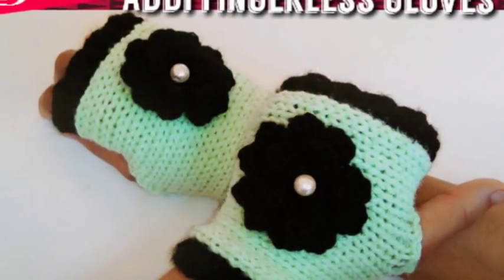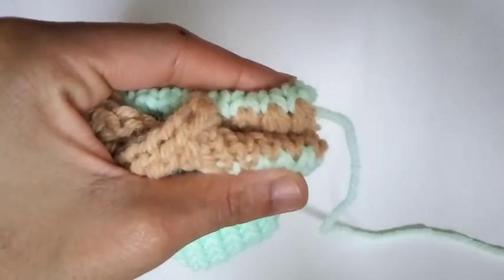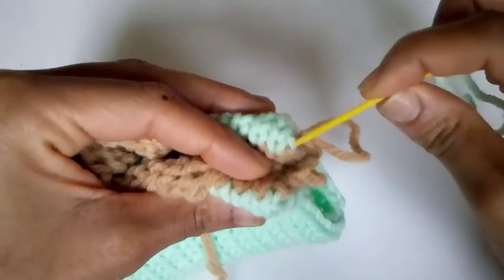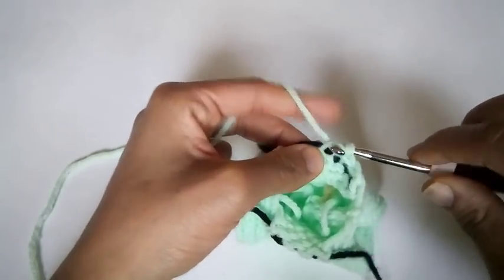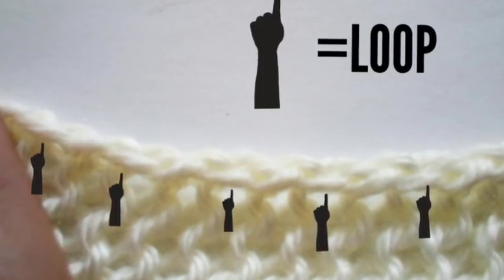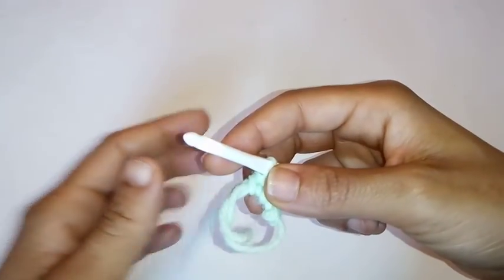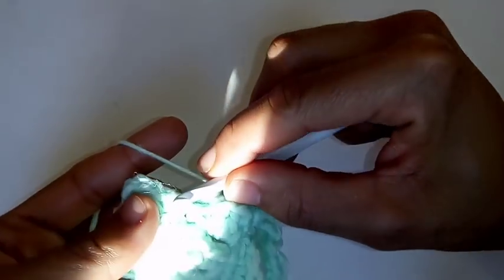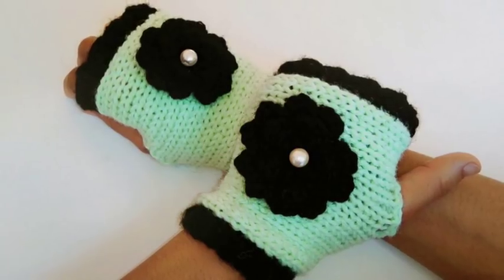Addi Express Fingerless glove inspired by Maha Sayed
Addi Express Fingerless Gloves inspired by Maha Sayed. This was a patter inspired by a wonderful woman in my Facebook group. She makes the most beautiful pattern. Addi Fingerless glove are typically made in a tube, but these are made on it's side. I must say she is a very smart woman to think of this very simple but beautiful pattern. Thank you, Maha Sayed for teaching me a new pattern.
These Addi Express fingerless glove can be made on the Addi Pro or Addi King

Addi Pro 22 needle
Addi King 46